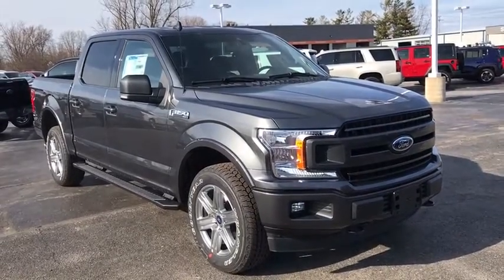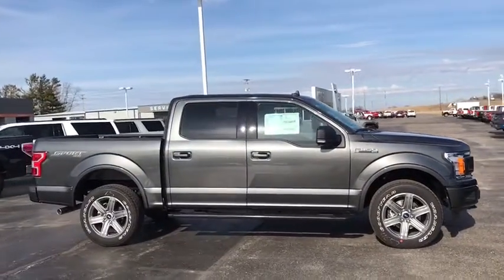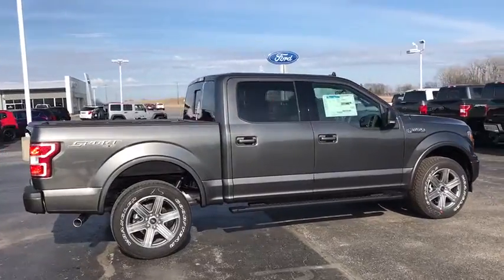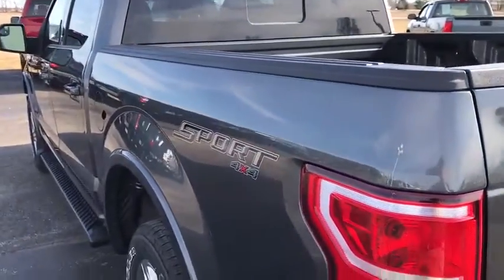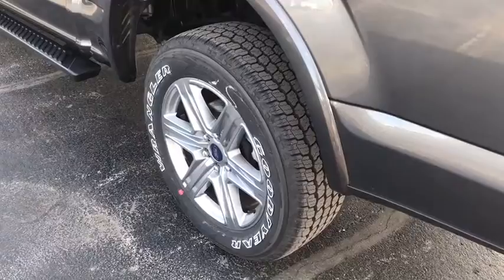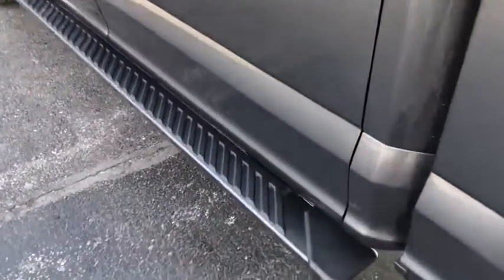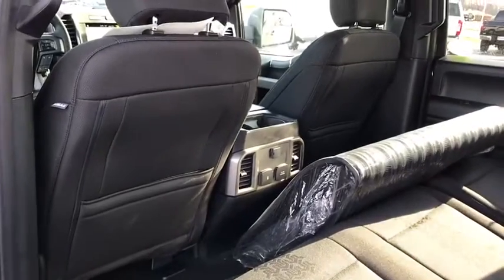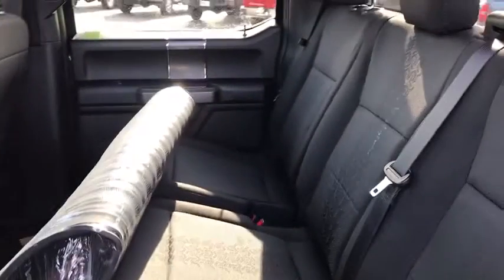2019 Ford F-150 London, Springfield, Columbus, Dayton, Hilliard, OH 19T023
Magnetic N 2019 Ford F-150 available in London, Ohio at Buckeye Ford. Servicing the Springfield, Columbus, Dayton, Hilliard, OH area.

Buckeye Ford
110 Us Highway 42

This 2019 Ford F-150 features: Navigation System, Heated Front Seats, Remote Vehicle Starter, SYNC 3 System w/ Bluetooth Streaming Audio, Rear Back Up Camera, Apple CarPlay, Android Auto, FordPass Connect w/ 4G Embedded Modem, Pre-Collision Assist with Pedestrian Detection and Forward Collision Warning with Automatic Emergen, Auto Start-Stop Technology, 6 Chrome Running Boards, 5.0L V8, 10-Speed Automatic, 4WD, Black w/Unique Sport Cloth 40/Console/40 Front-Seats, 10-Way Power Driver & Passenger Seats, 110V/400W Outlet, 4.2 Productivity Screen in Instrument Cluster, ABS brakes, Auto High-beam Headlights, Auto-Dimming Rear-View Mirror, Class IV Trailer Hitch Receiver, Electronic Locking w/3.55 Axle Ratio, Emergency communication System, Front fog lights, Fully automatic headlights, Leather-Wrapped Steering Wheel, Low tire pressure warning, Power Glass Heated Sideview Mirrors, Power windows, Power-Adjustable Pedals, Power-Sliding Rear Window, Pro Trailer Backup Assist, Radio: AM/FM Stereo w/6 Speakers, Rear Under-Seat Storage, Rear Window Defroster, Remote keyless entry, Single-Tip Chrome Exhaust, SiriusXM Radio, Speed control, Split folding rear seat, Steering wheel mounted audio controls, Telescoping steering wheel, Tilt steering wheel, Traction control, Trailer Tow Package, Tray Style Floor Liner, Wheels: 18 6-Spoke Machined-Aluminum, XLT Sport Appearance Package.brbrBuckeye Ford has been selling and servicing customers in London, Columbus, Springfield, Dayton, Grove City, Galloway, Plain City, Hilliard, Delaware, Dublin, Urbana and the surrounding communities for 30 years. We carry all makes and models including new and used Ford trucks, cars, vans, Super Duty trucks. F-150s, F-250s, Taurus, Fusion, Focus, Escape, Edge, Explorer, Expedition, Mustang, Fiesta and a wide selection of other pre-owned cars such as Dodge, Jeep, Nissan, Chevrolet, Buick, GMC, Hyundai, RAM, Chrysler, Honda, Toyota, Kia. WE WILL BUY YOUR CAR EVEN IF YOU DON'T BUY ONE FROM US! ALL TRADES WELCOME! Price does not include tax, title and document fees.  Not all customers qualify for all rebates. Price includes: $750 - Bonus Customer Cash. Exp. 04/01/2019, $1,000 - Special Package Retail Customer Cash. Exp. 04/01/2019, $750 - Retail Bonus Customer Cash. Exp. 04/01/2019, $2,250 - Retail Customer Cash. Exp. 04/01/2019